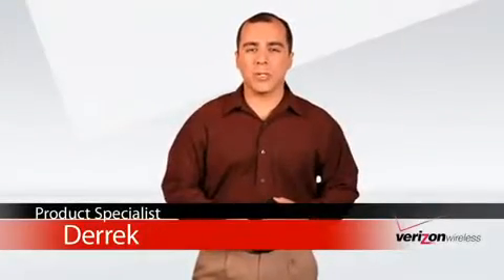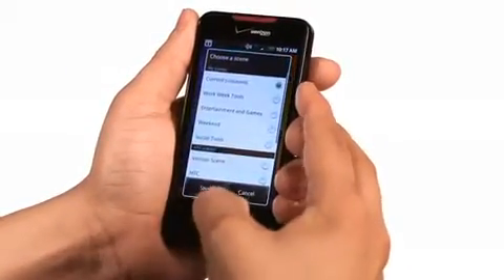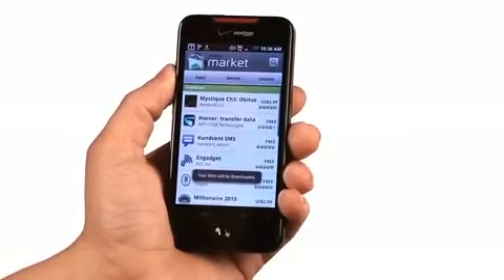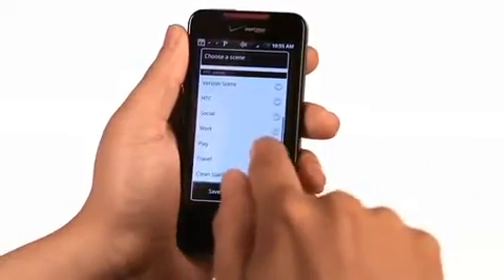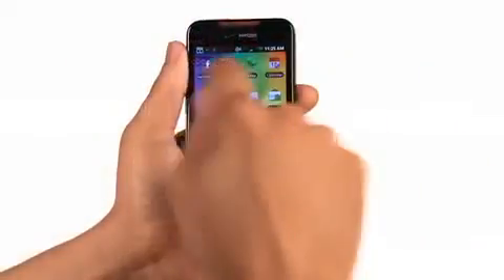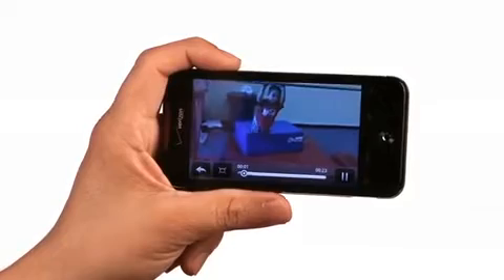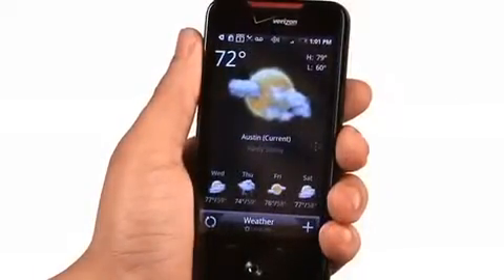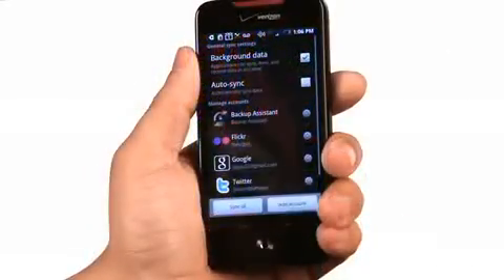Droid Incredible by HTC - Product